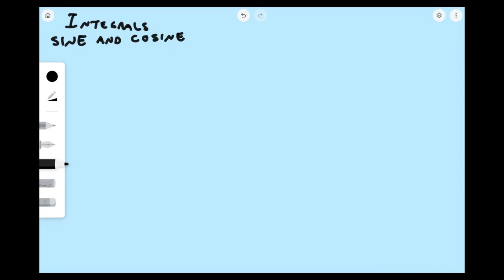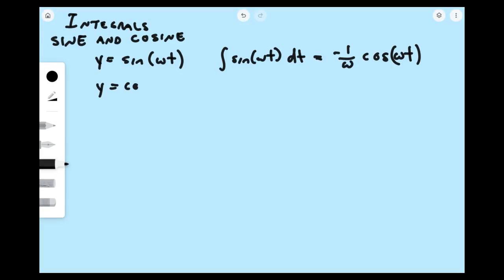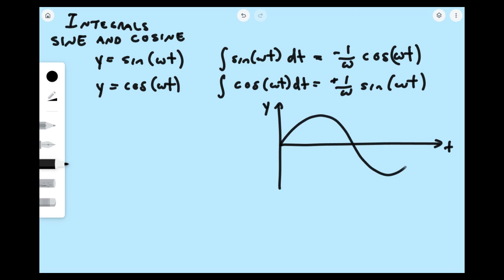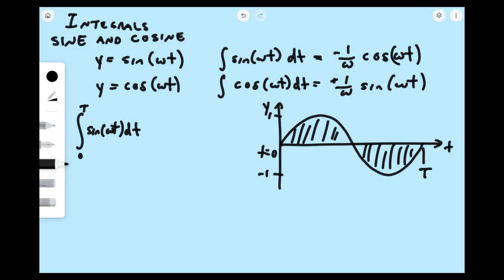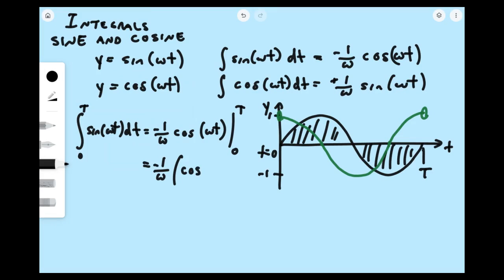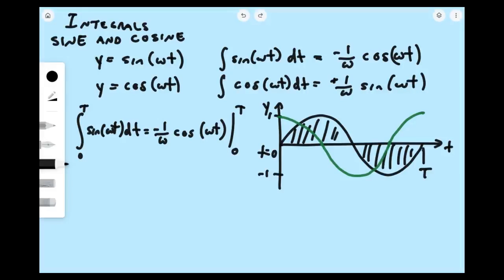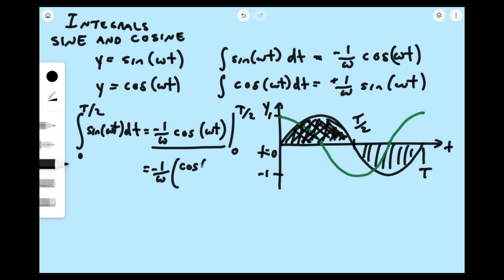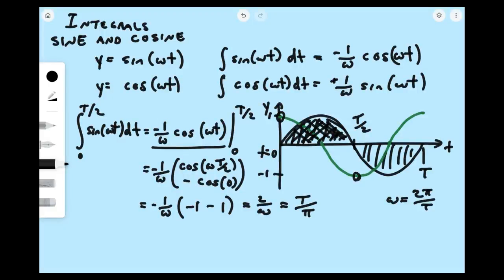Integrals Sine Cosine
Integrals of sine and cosine.
(M. Whitney)